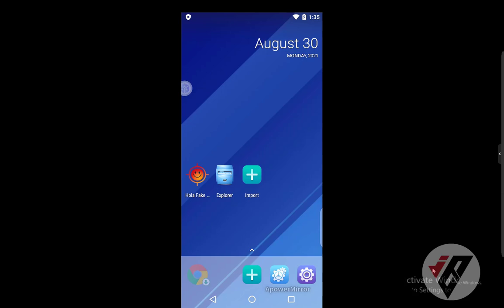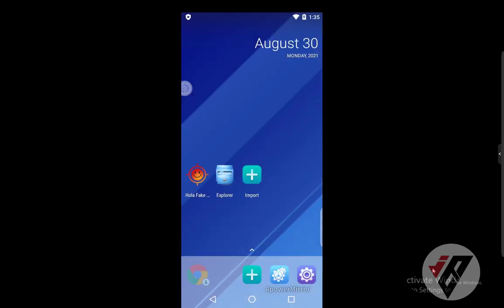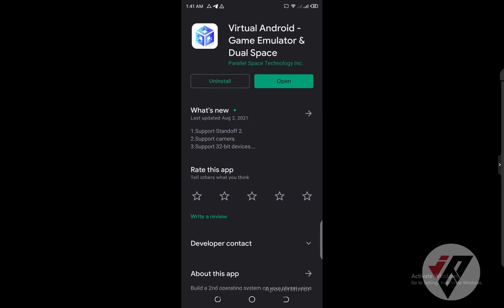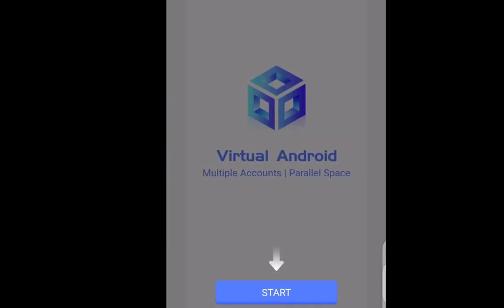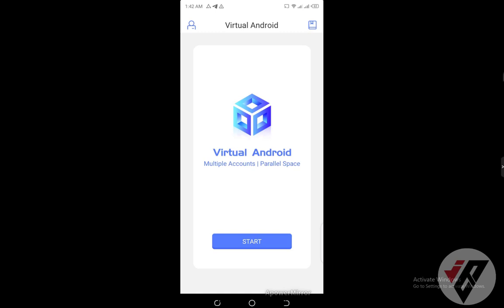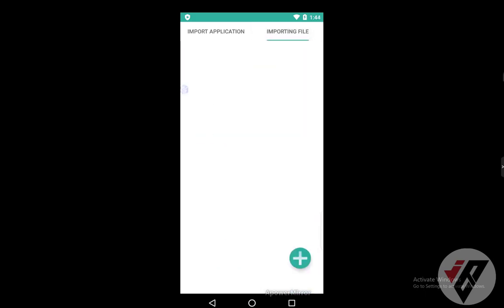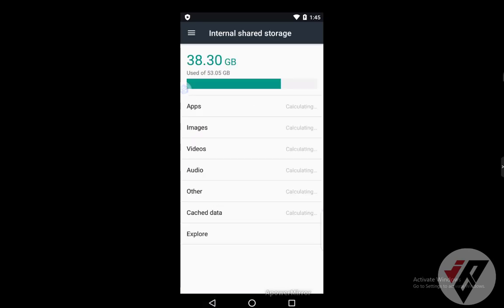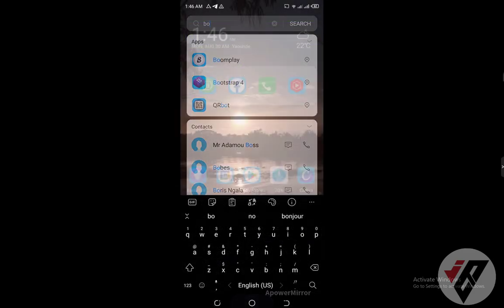New Virtual Android For All Androids | Best Alternative of VMOS / VMOS PRO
This video shows you The best virtual android working in all 2gb Ram and 4gb Ram mobile. The virtual android shown in this video is the best alternative to VMOS, VMOS Pro, X8 SANDBOX etc. This Double system android would work on all Mobiles and Androids
1gb ram virtual android
Virtual android 1gb ram

IQcodec
Tech Our Daily Bread